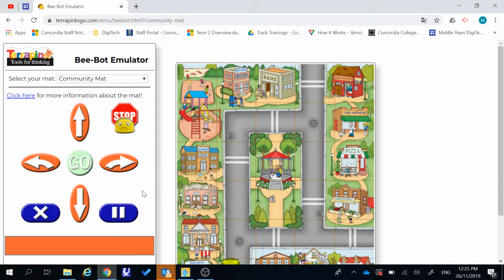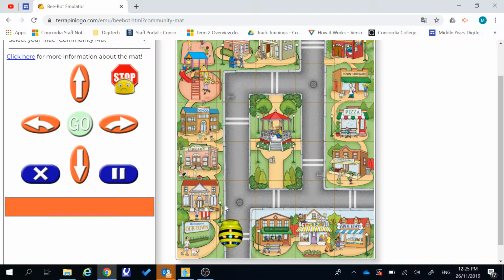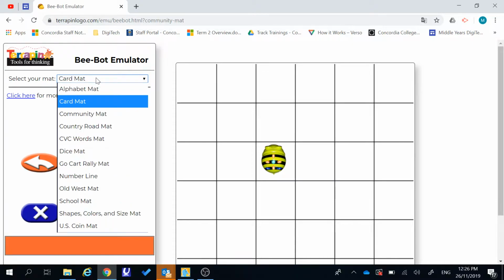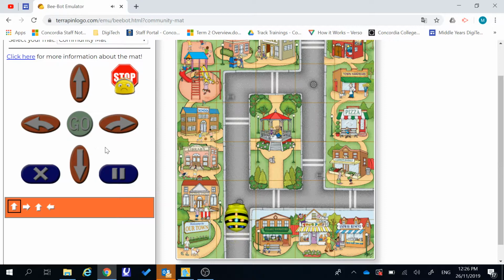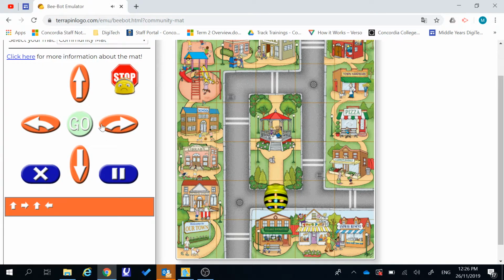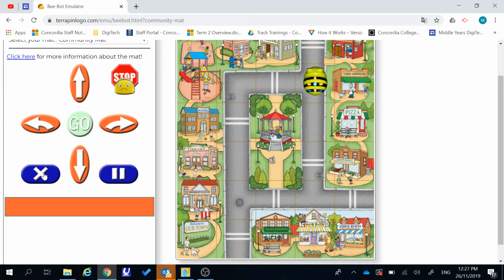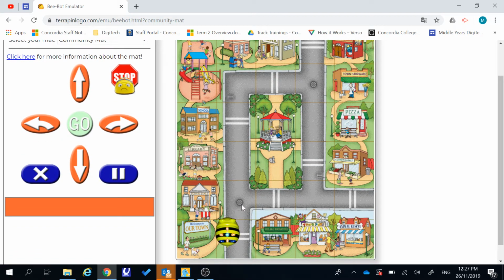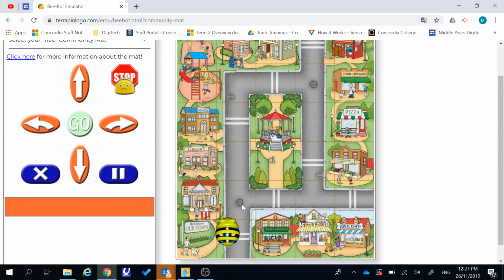Bee Bot Emulator